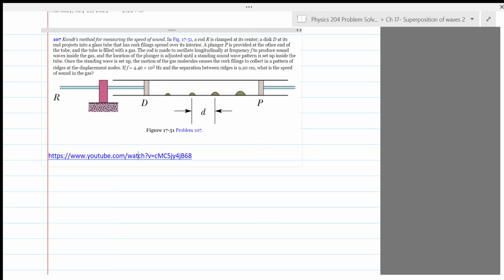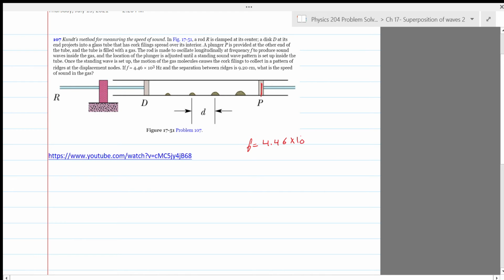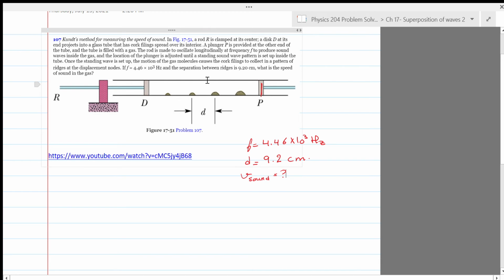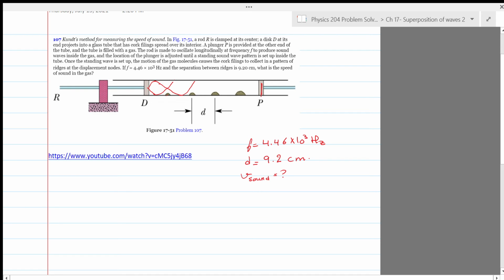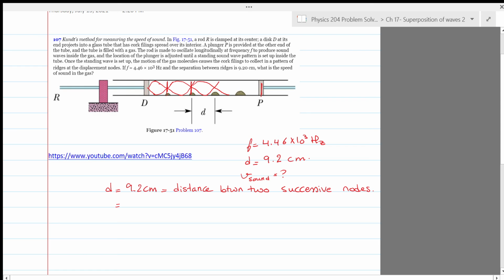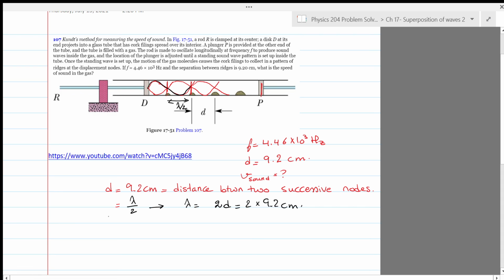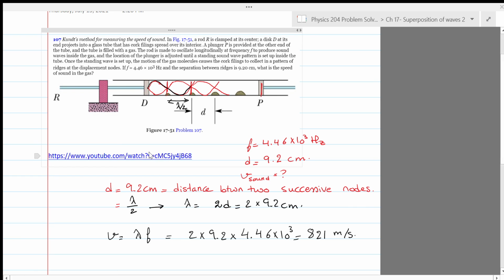Problem on Kundt's method for measuring the speed of ssound